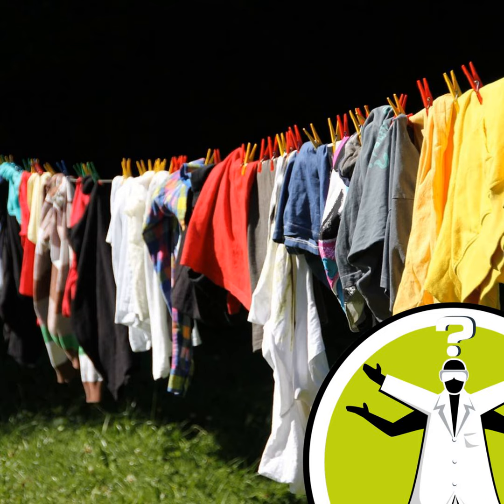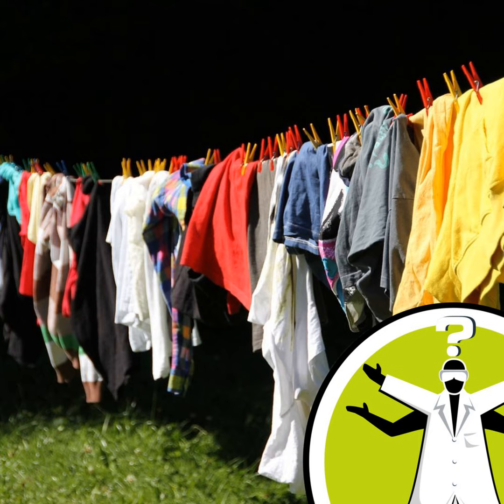Why does line drying make clothes rough?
Kevin got in touch ask why clothes dried on a washing line can end up feeling rough, crunchy and stiff... To find out, our Laura Brooks contacted Neil Lant at the Fabric and Home Care research and development division of Proctor and Gamble, who make Lenor fabric softener. Like this podcast? Please help us by supporting the Naked Scientists